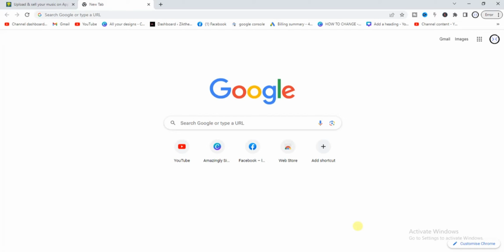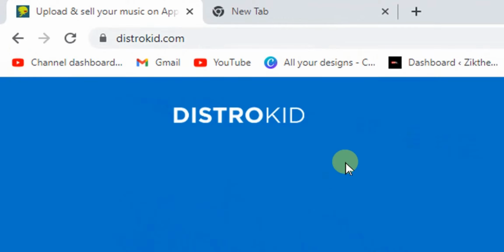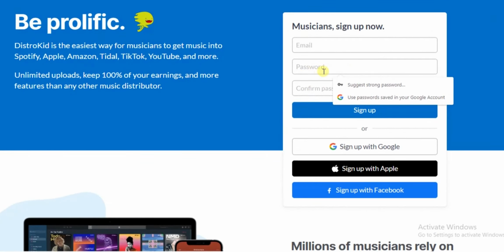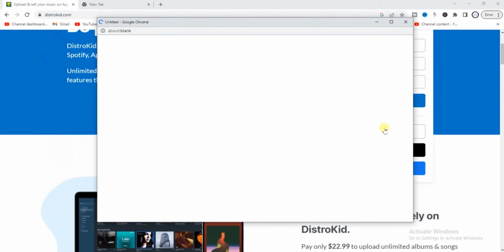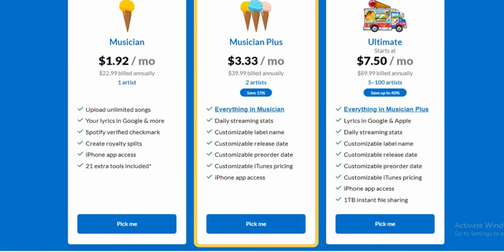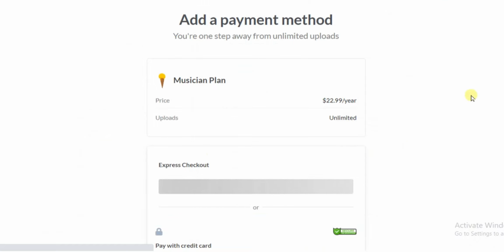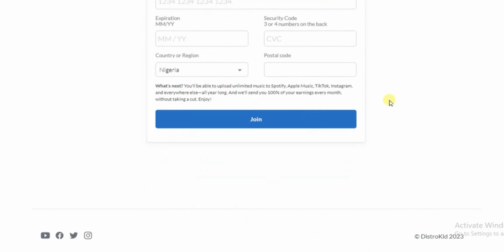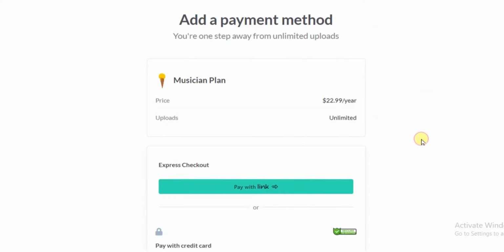How to Sign Up For Distrokid (Easy 2024)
In this video, you will learn how to sign up for an account on Distrokid. Distrokid helps artist or label to release a single or album on all music streaming plateform.

This video is related to :-
► how to create an account on distrokid
► how to release music with distrokid
► how to upload music to distrokid
► how to upload music to online stores
► how to upload a cover song to distrokid
► how to upload cover songs on distrokid
► how to upload a song to distrokid
► how to upload your first single to distrokid
► how to release an album with distrokid
► how to release a single distrokid